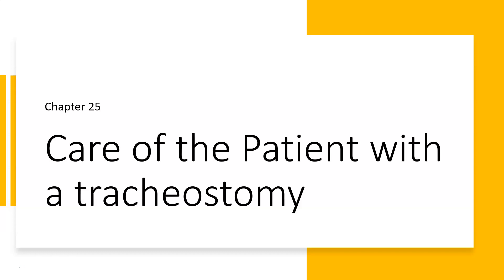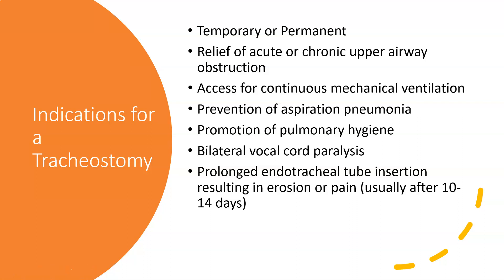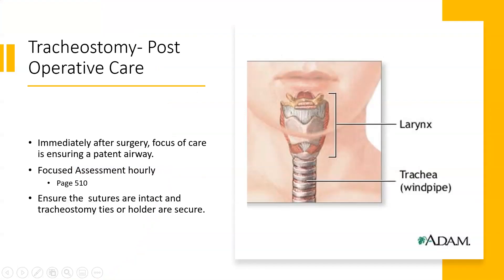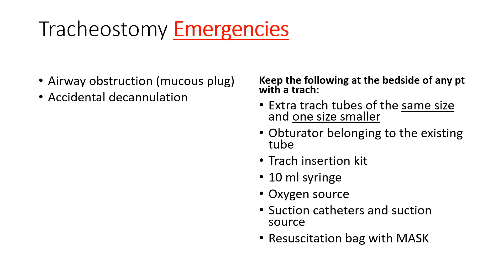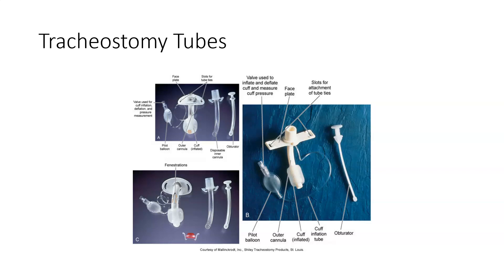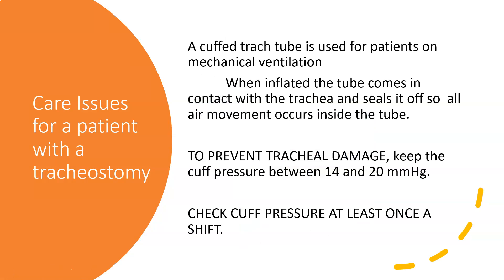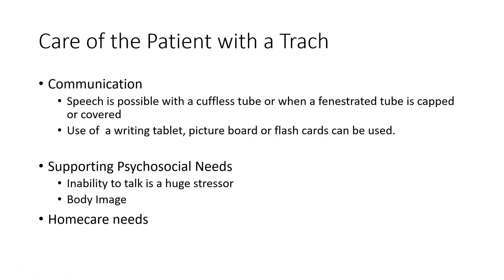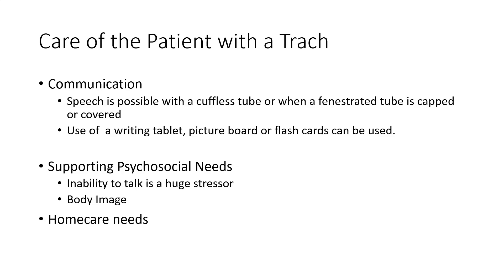Chapter 25 Part 2